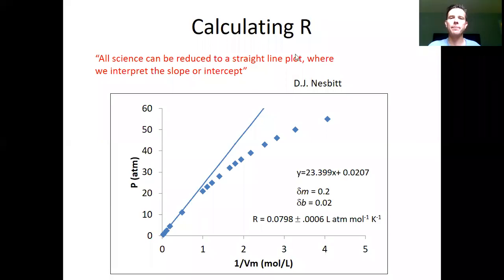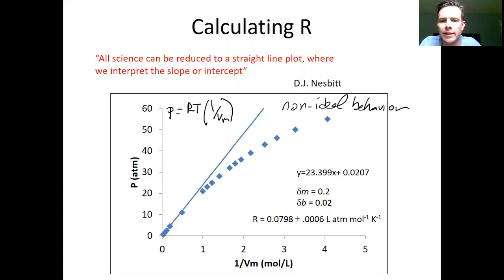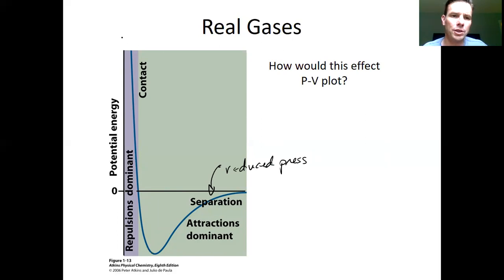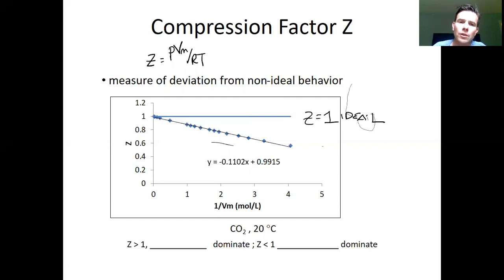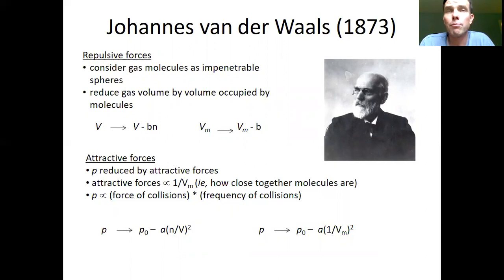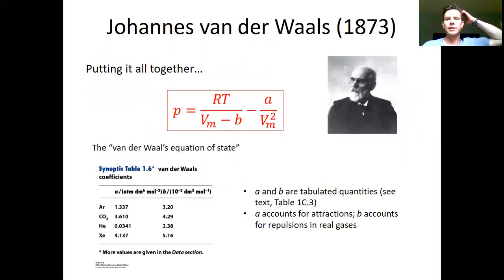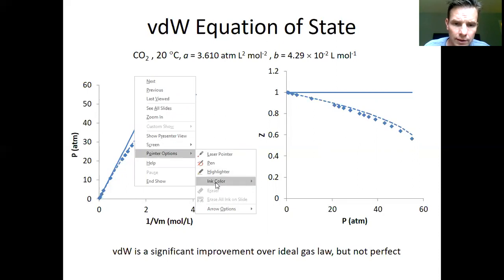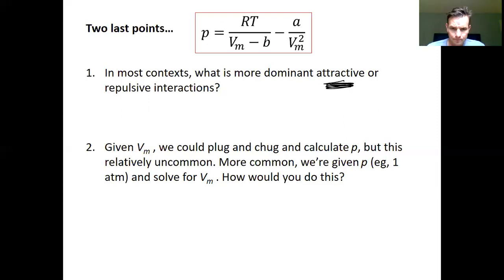van der Waals equation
Atkins 1C - Real Gases